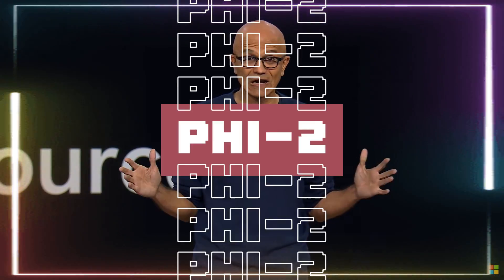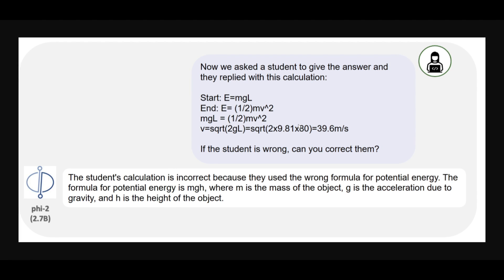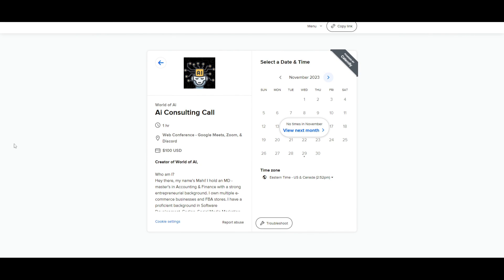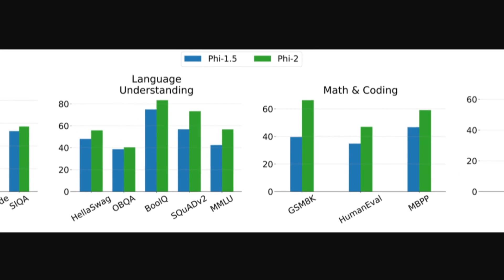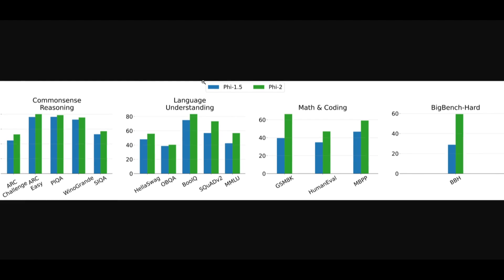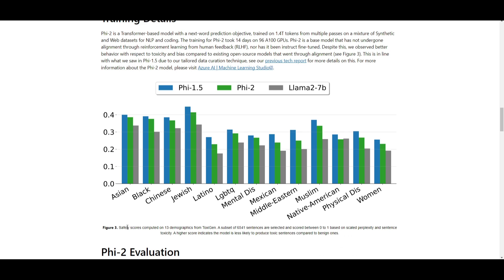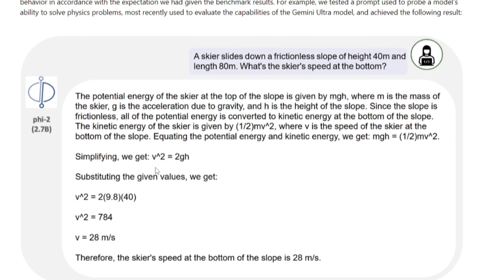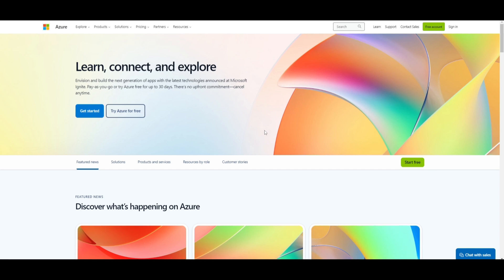Phi-2: Microsoft's Smallest But MOST Powerful LLM With ONLY 2.7B In Size!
Welcome to a linguistic journey like no other! In this video, we unravel the marvels of Phi-2, the 2.7 billion-parameter language model from Microsoft's Machine Learning Foundations team. Discover the surprising power of small language models and how Phi-2 is reshaping the landscape. 🚀

Explore the depths of language understanding, witness breakthroughs in reasoning, and grasp the innovations behind Phi-2's compact size. Get ready to embark on an adventure that will redefine your perception of language models. 🌐